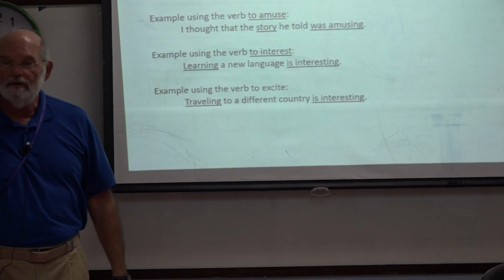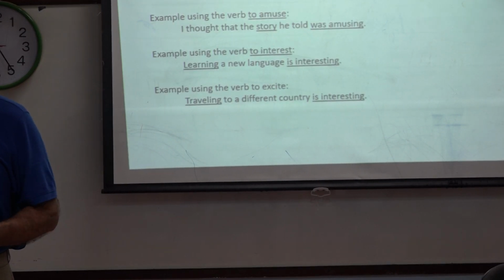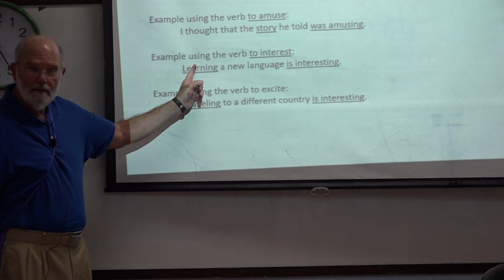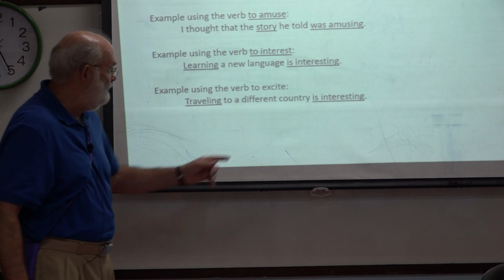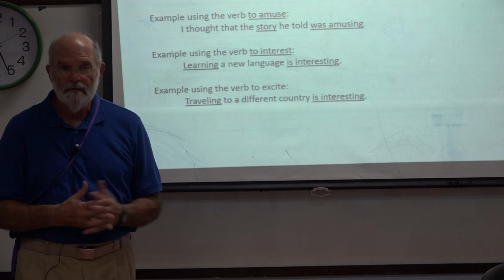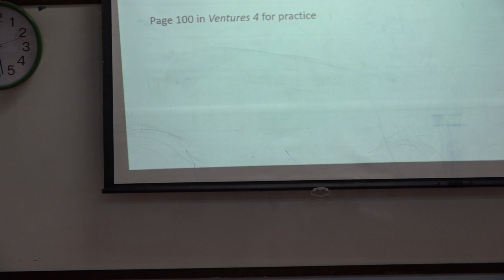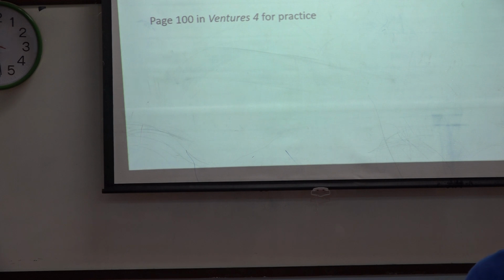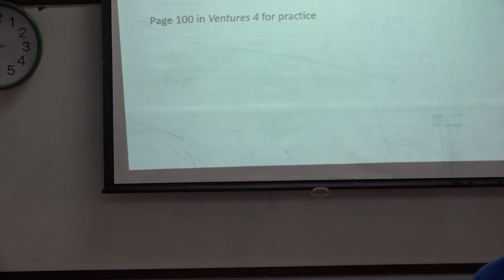Learn English เรียนภาษาอังกฤษ : suraphet 6228: Teacher James, USA. 4 March 2019